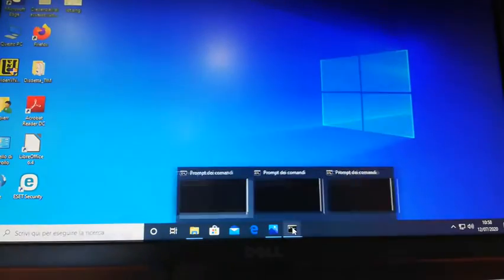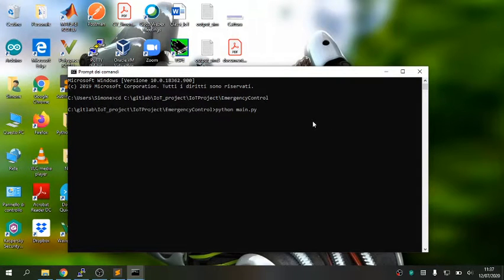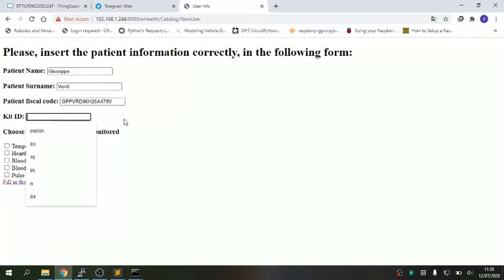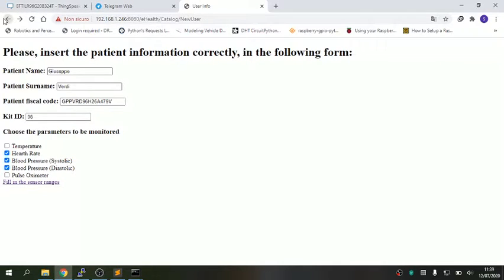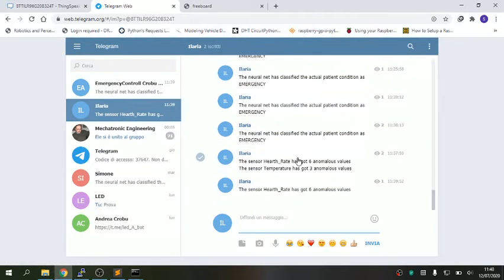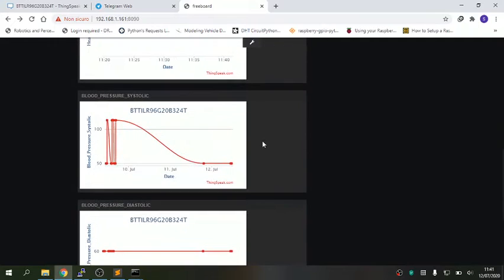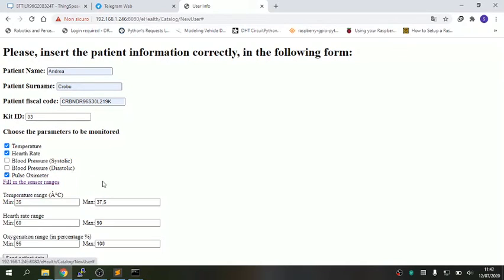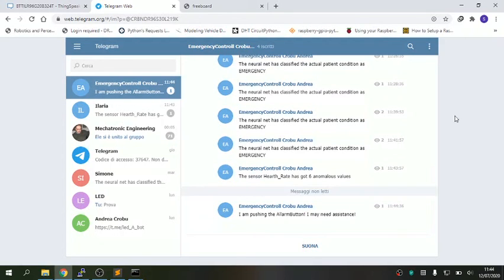TakeCare - Final Video Presentation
Details of the functioning of TakeCare's IoT system